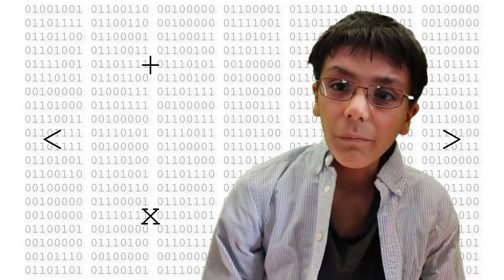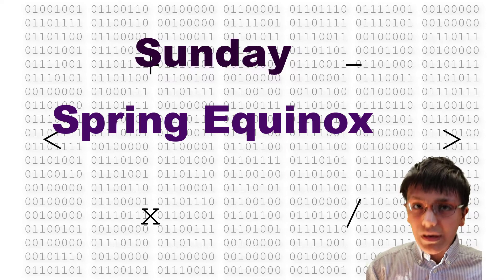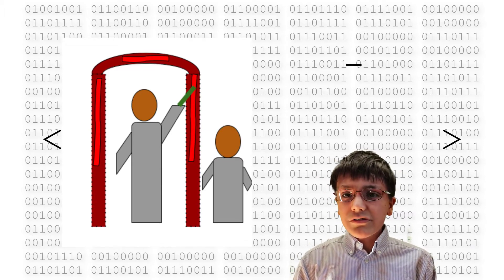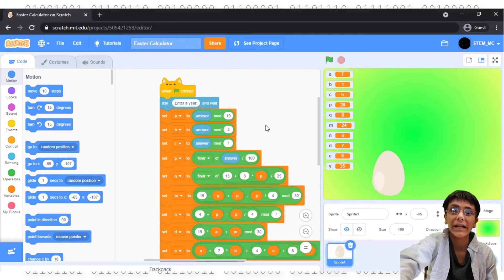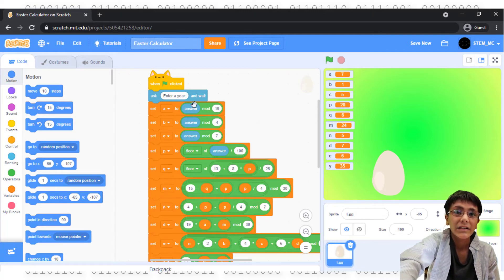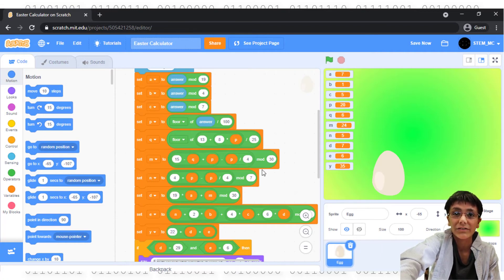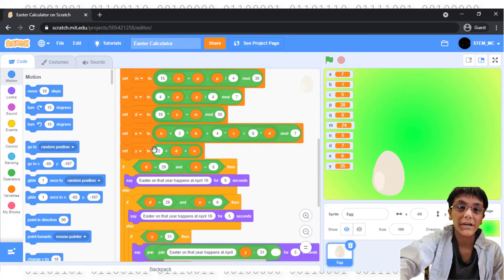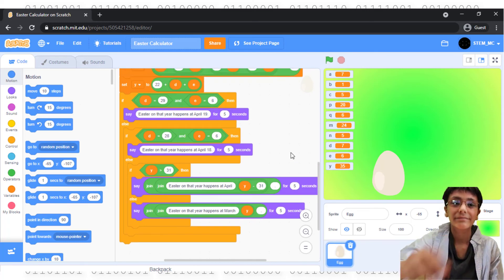When is Easter? A calculator on Scratch + the history behind it! | STEM MC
In this video, I'll show you how to calculate the date of Easter, and put it in the comments.

Feel free to post links to your remixes of this project in the comments! (Don't advertise anything else, please.)